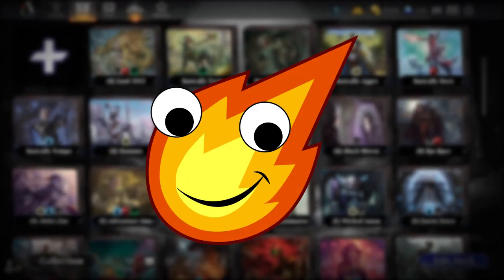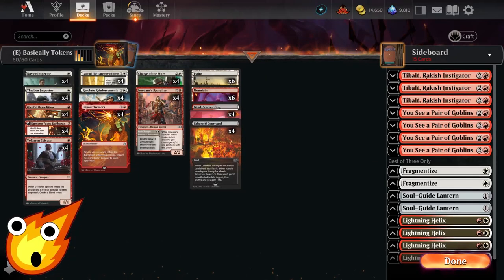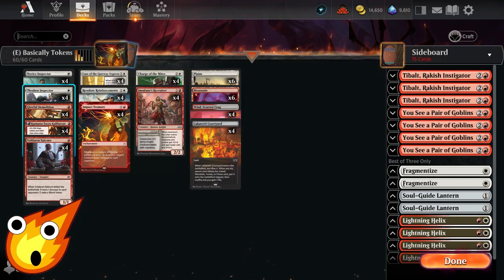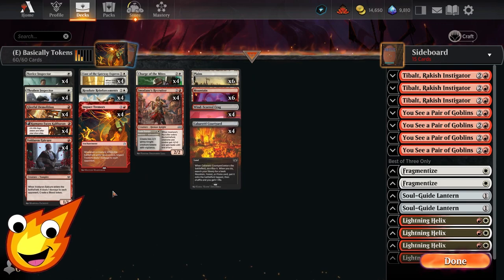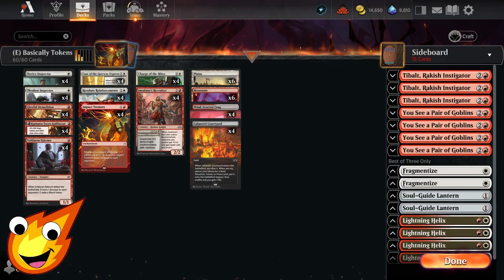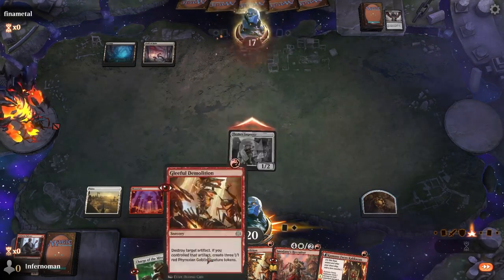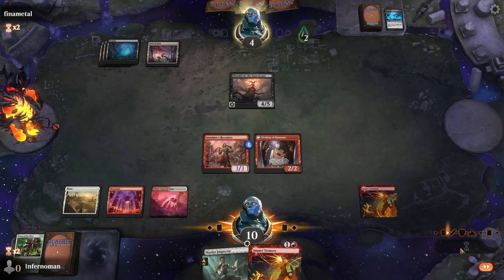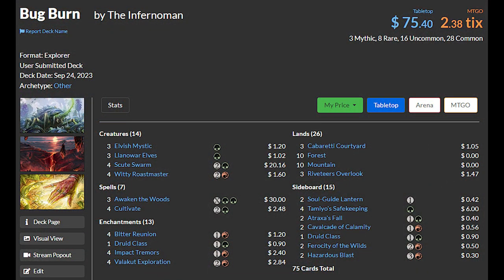Play the BEST BUDGET TOKEN deck for Beginners! | Zero Rares/$29 | Explorer MTG Arena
We continue our series of Ultra Budget Beginner decks! Boros Tokens is the BEST BUDGET TOKEN DECK for beginners AND it's only $29 in paper.